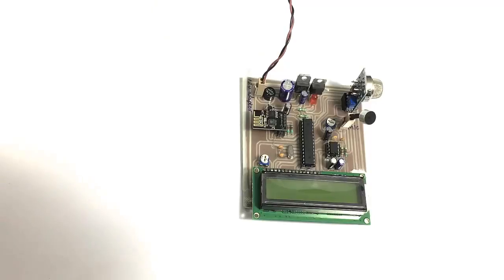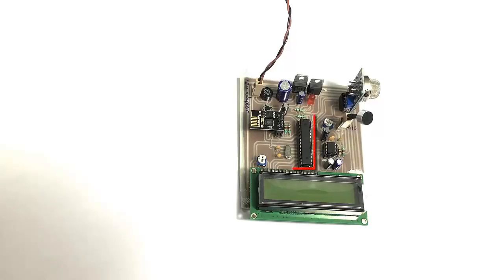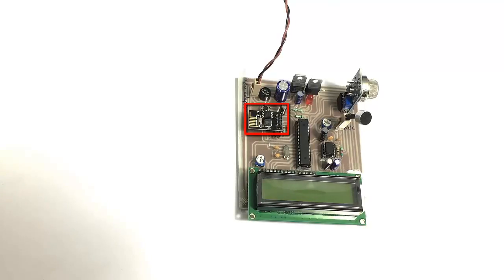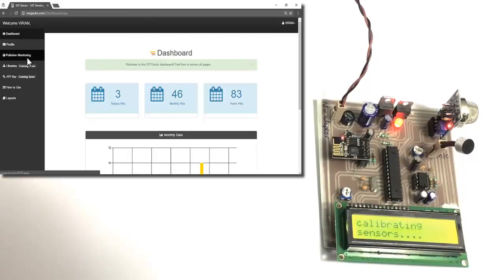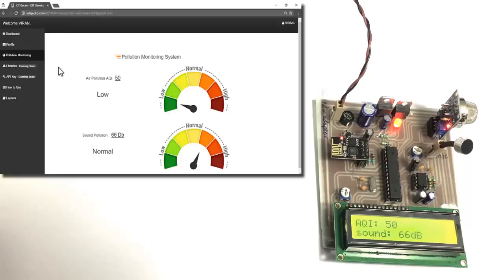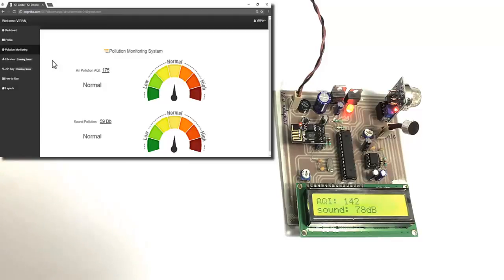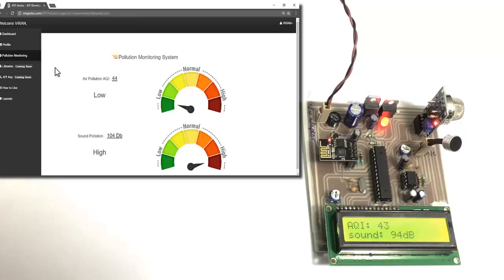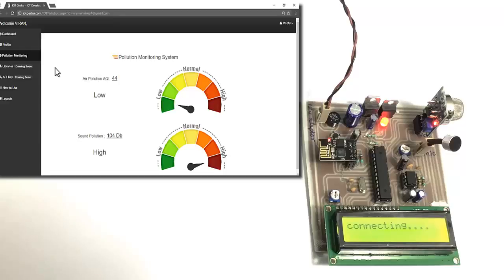IOT Air & Sound Pollution Monitoring System